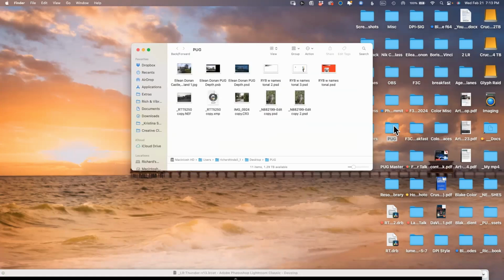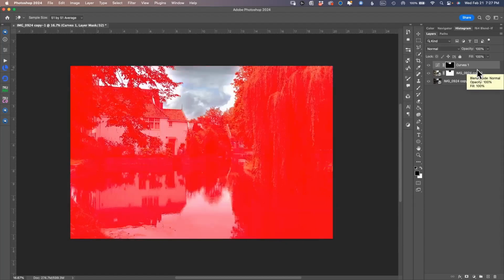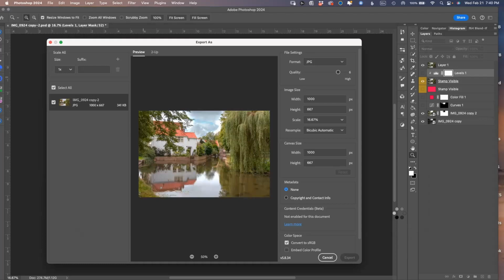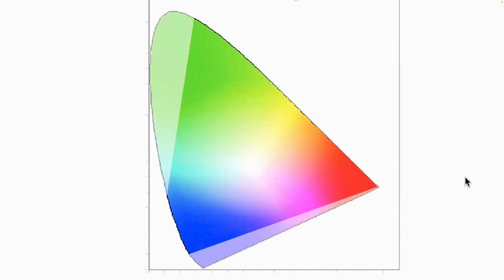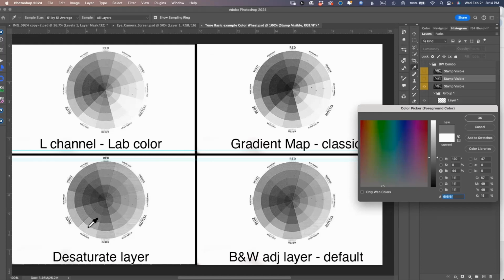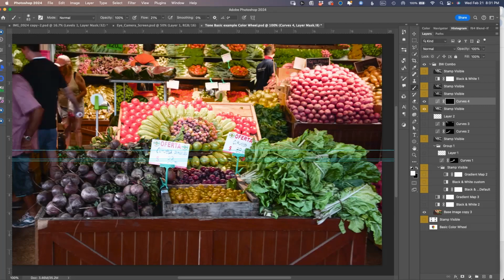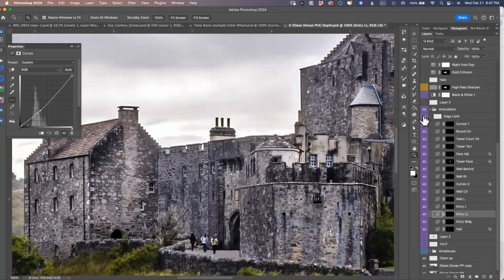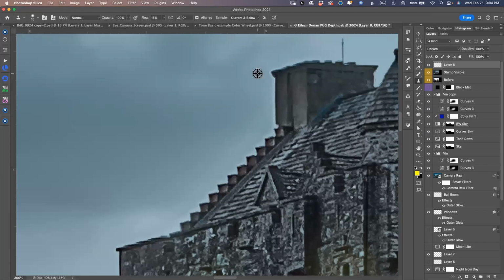PUG Feb 2024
In this meeting of the DPI-SIG Photoshop Users Group we discuss using tonal values